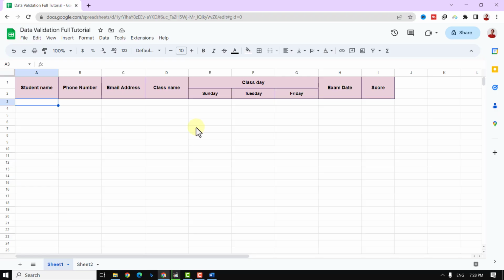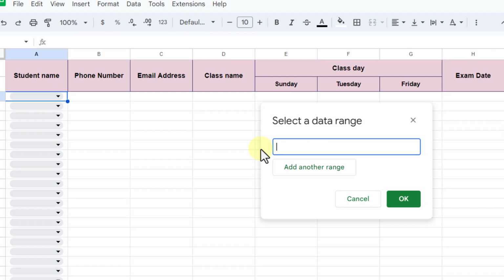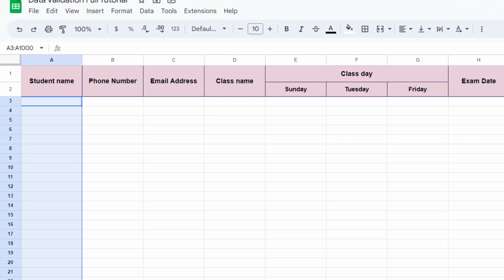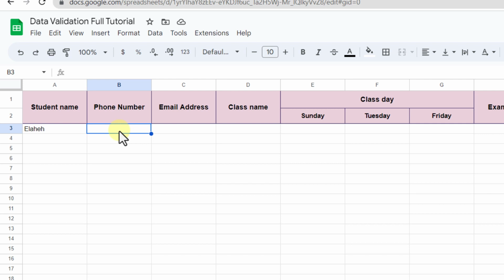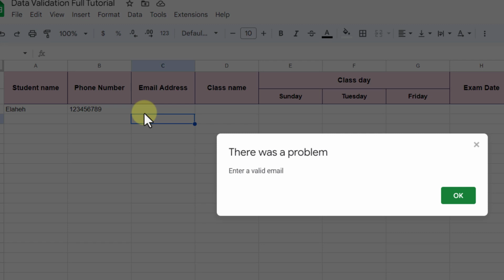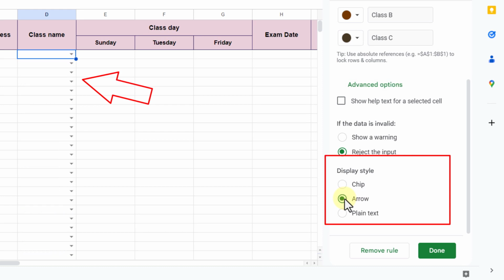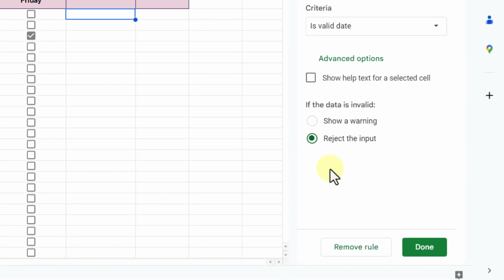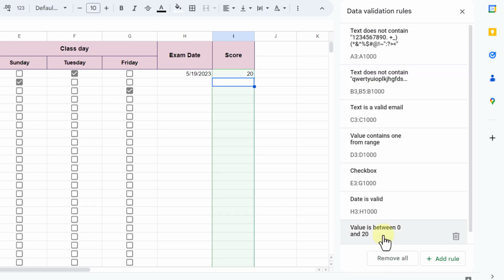Data validation in Google Sheets [Full tutorial]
In this comprehensive tutorial, we're diving deep into the world of data validation in Google Sheets. Whether you're a spreadsheet enthusiast, a business professional, or a student aiming to organize your data effectively, this tutorial is your go-to guide.
By the end of this tutorial, you'll have the skills to set up data validation like a pro, saving you time and preventing data mishaps. Whether you're managing inventory, conducting surveys, or analyzing financial data, data validation will be your secret weapon.
Timestamps
00:00 Intro
00:27 Explain the Sheet
00:43 Valid Text
03:08 Valid Numbers
04:03 Valid Email Address
05:05 Drop-Down list
06:14 Check Boxes
06:55 Date Picker
07:33 Numbers
08:32 Wrap up

⇩⇩ Link to the website ⇩⇩
❤️ Help me pay for my first Camera❤️